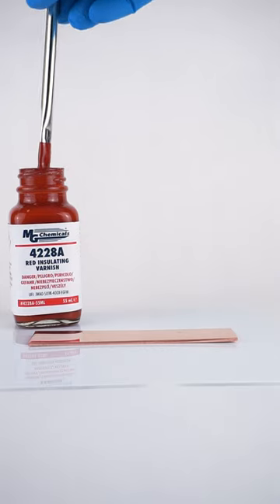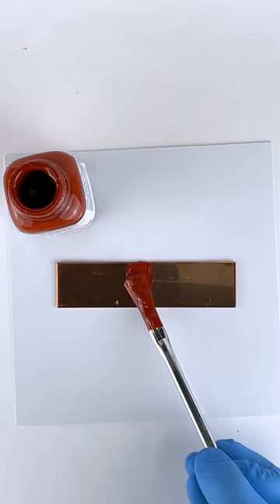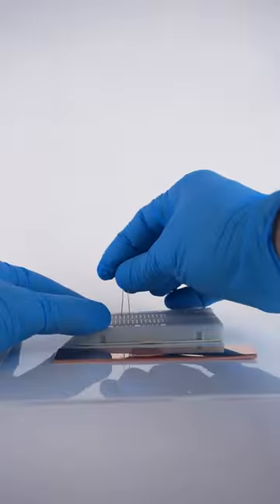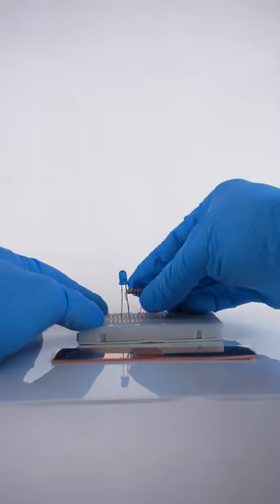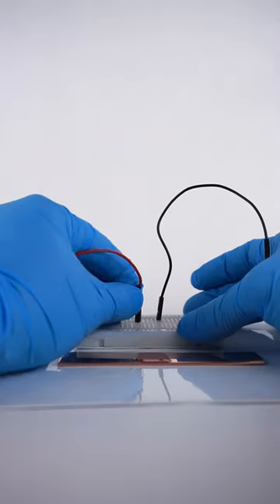Blast from the past: Insulating Paints